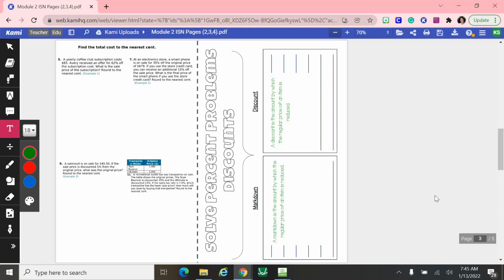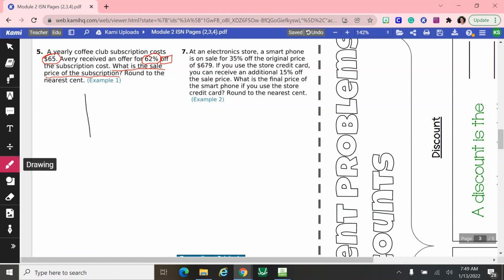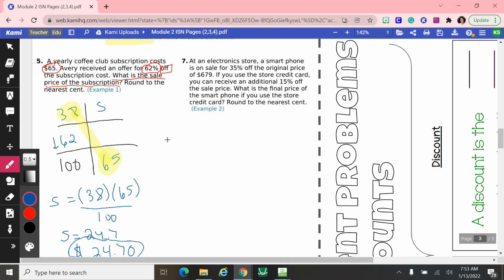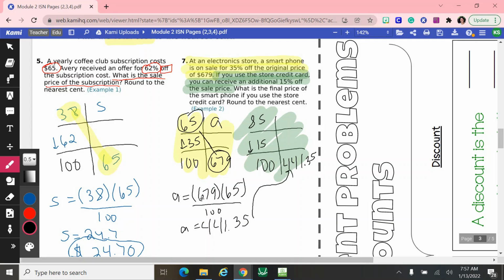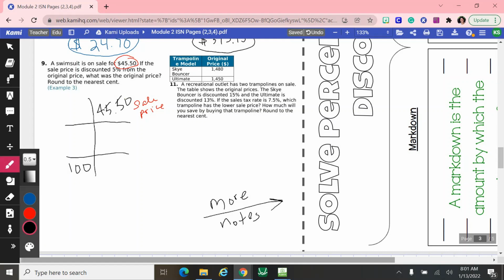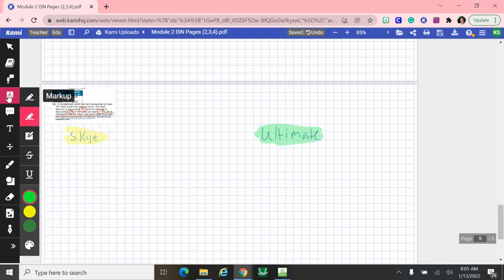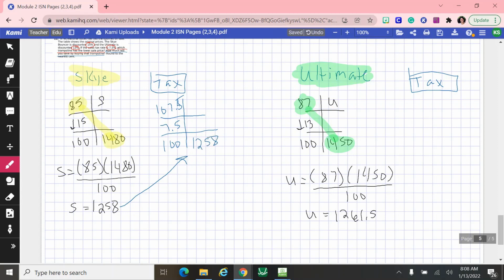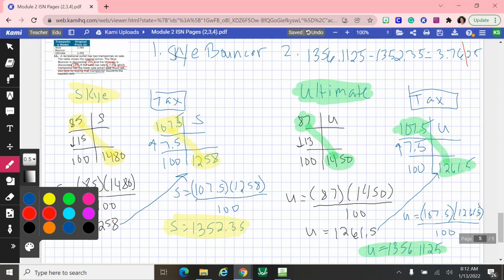TOC 33-34 Discounts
This video was created for 7th-grade math students at Central Middle School.